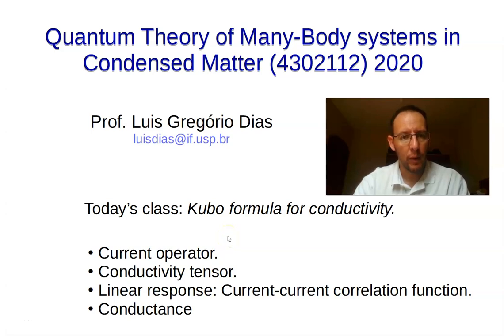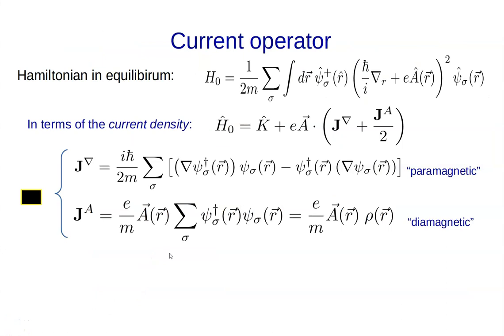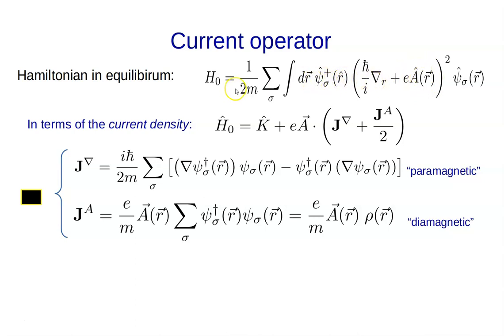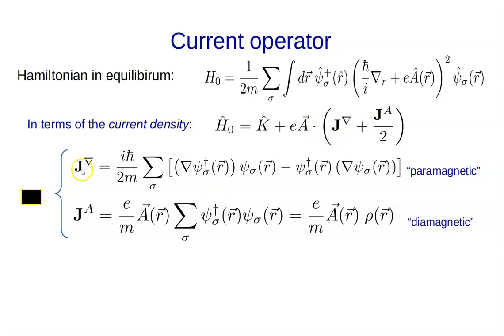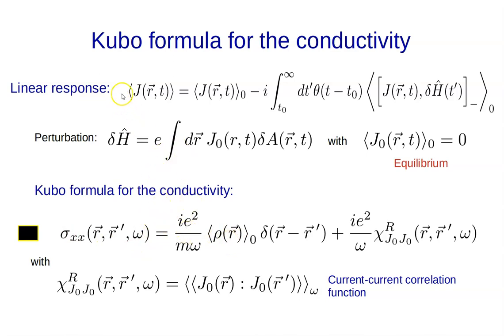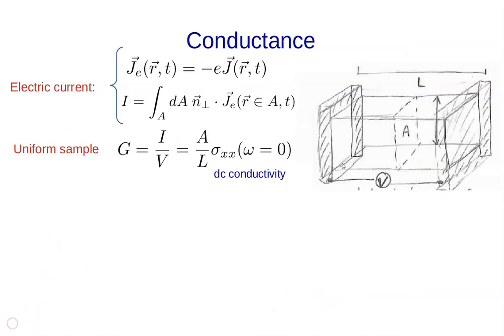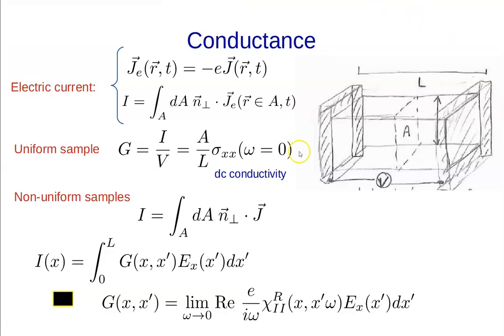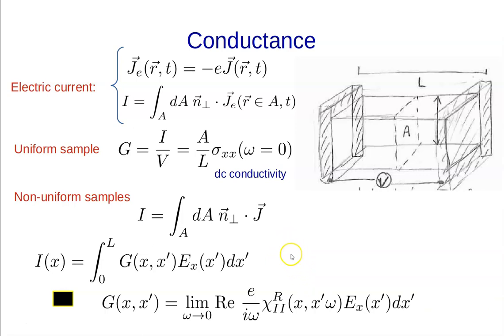14- Kubo formula for the conductivity and the conductance - Course on Quantum Many-Body Physics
Welcome to the course on Quantum Theory of Many-Body systems in Condensed Matter at the Institute of Physics - University of Sao Paulo (IF-USP).

In this class, we will cover:
- Current operator.
- Conductivity tensor.
- Linear response: Current-current correlation function.
- Conductance

0:00 - 1:15 Introduction
1:15 - 14:28 Current Operator
14:28 - 18:09 Conductivity and linear response
18:09 - 33:17 - Kubo formula for the conductivity
33:17 - 49:51 - Conductance